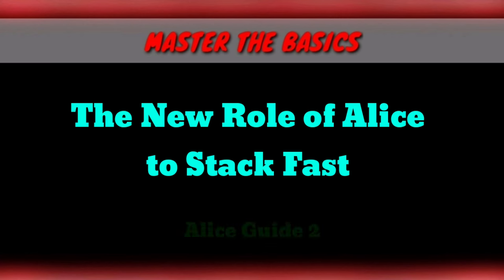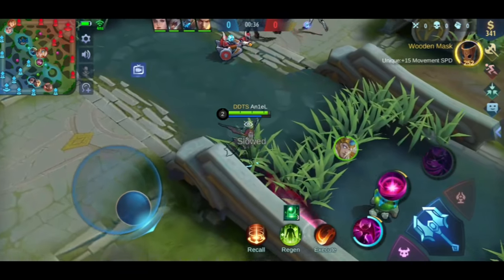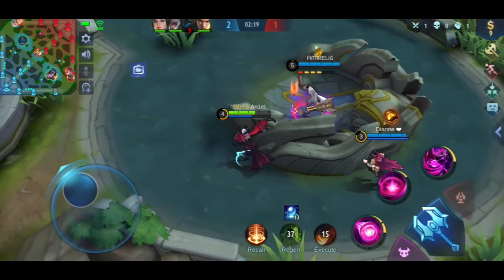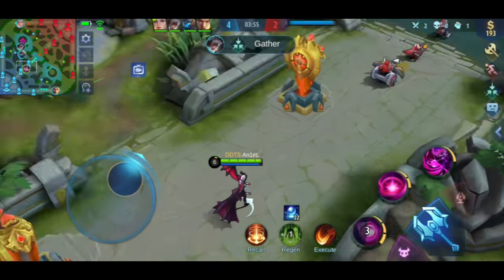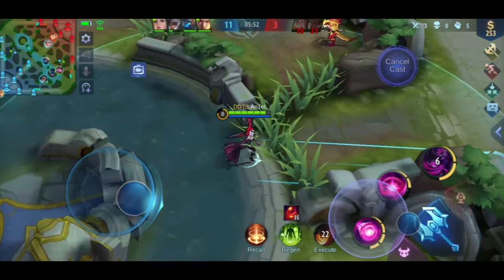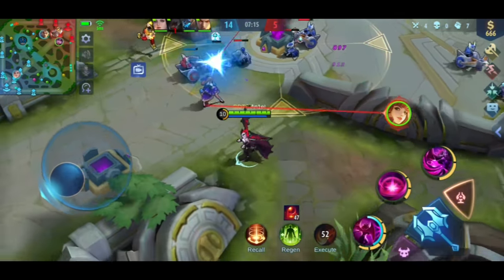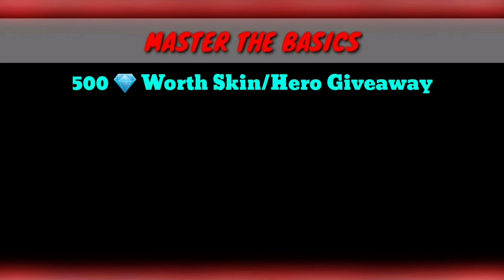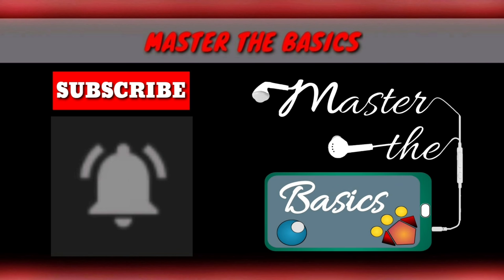Alice Guide 2 | Stack Faster with This New Alice Role | Master the Basics | Alice Gameplay | MLBB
This Master The Basics Mobile Legends Guide is about the New Role of Alice to Stack Faster. I will also discuss everything you need to know about Alice and the right and wrong decisions that I made to win the game.

This Alice Gameplay includes:
Alice Best Item Build
Alice Skills
Alice Tips and Tricks
Alice Emblem
Alice Gameplay
Alice Rotation
Alice Spell
Alice Counter
Alice Combo
Alice Highlights

Mobile Legends Account:

Main Account: An1eL - 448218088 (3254)
Stream Account: Master the Basics YT - 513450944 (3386)